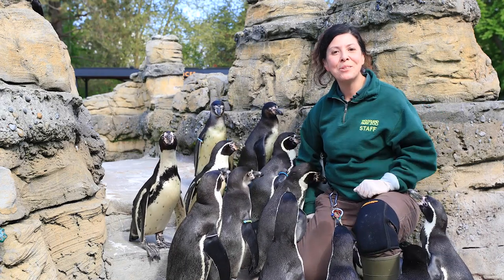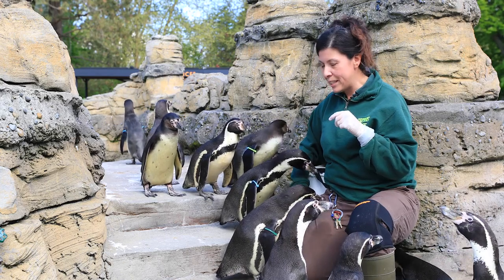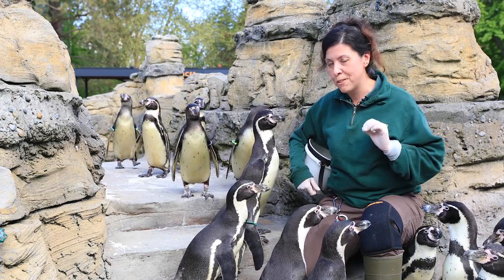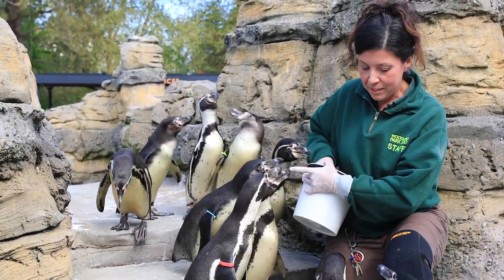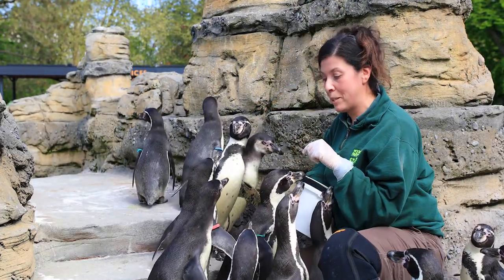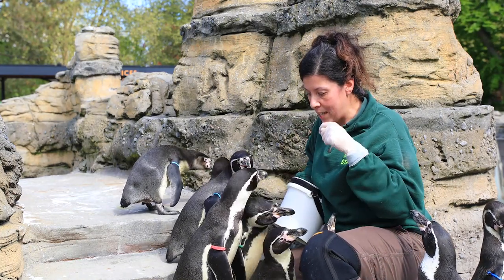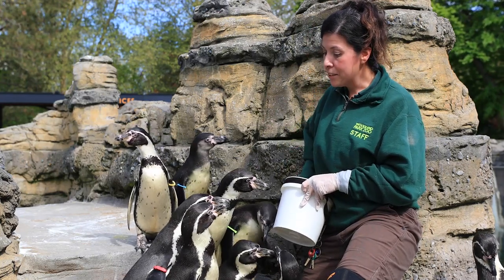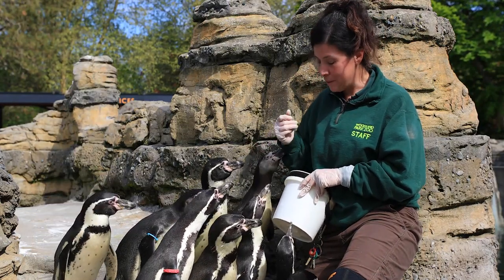Animal Keeper Celine and the Humboldt Penguins!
Get to know our colony of Humboldt penguins with keeper Celine! Learn more about how you can help penguins who live along the coast of Peru and Chile in the Humboldt current, check out our conservation page all about saving penguins in Punta San Juan, Peru

Presented by Inside Amazon